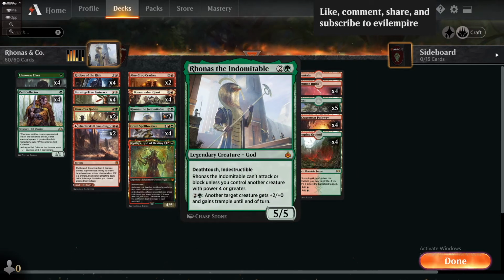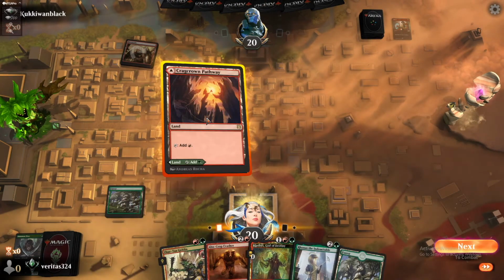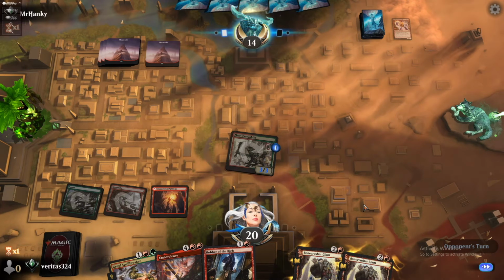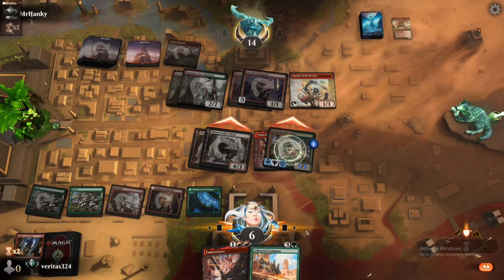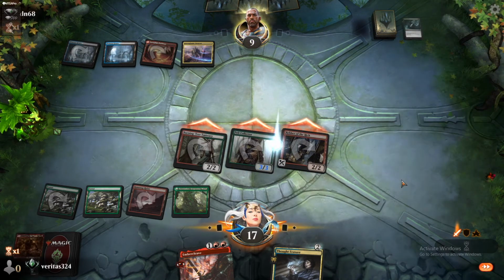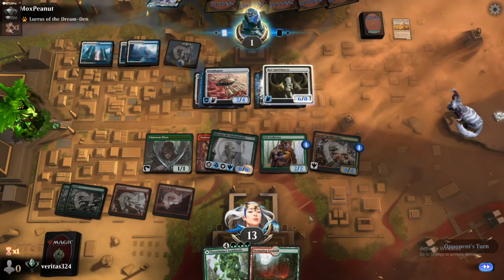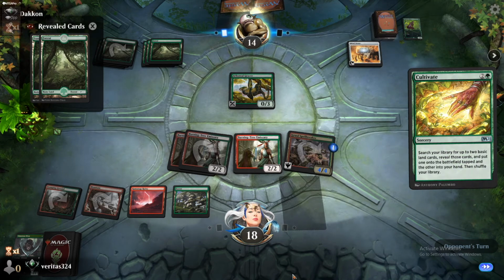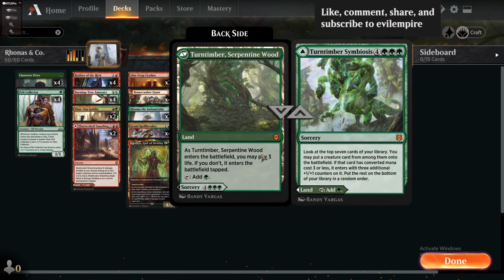Rhonas & Company - Historic Weekly Feature (Ep. 12)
Follow evilempire on Twitter
Contents
0:15 - Intro
5:17 - Game 1
9:37 - Game 2
17:08 - Game 3
20:06 - Game 4
24:07 - Game 5
28:07 - Game 6
35:20 - Cool Kids Club